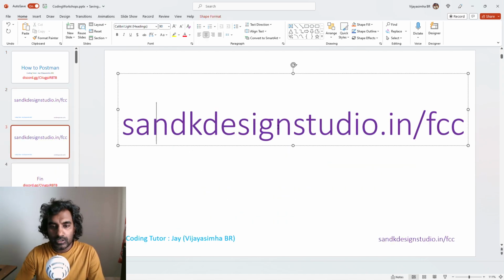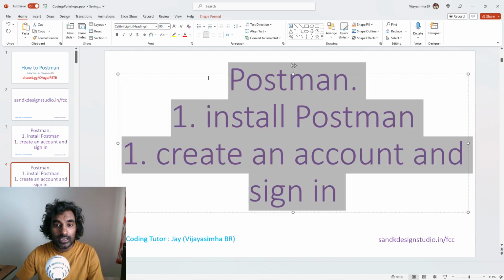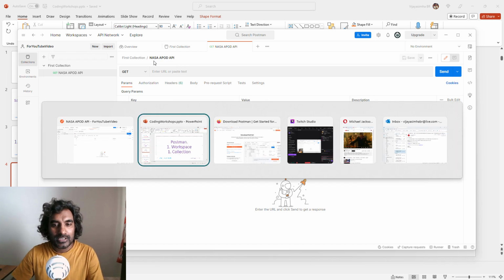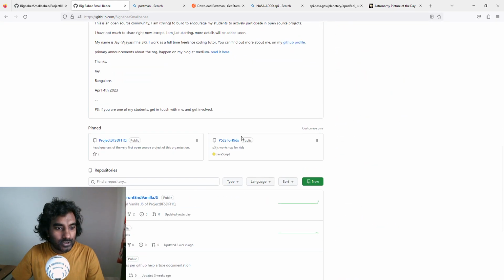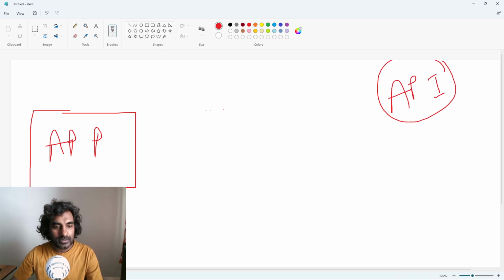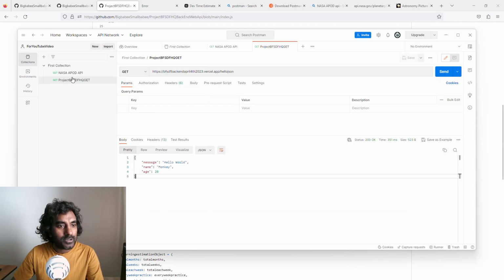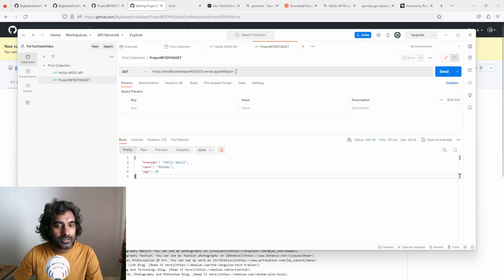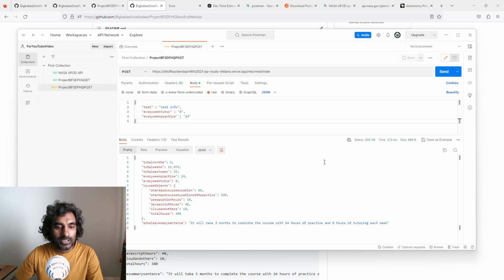How to Postman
About me